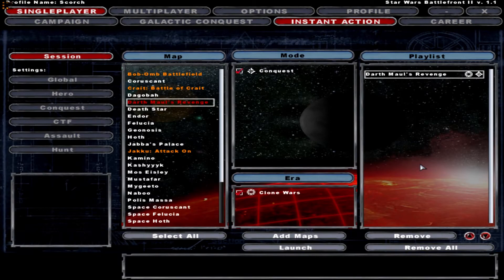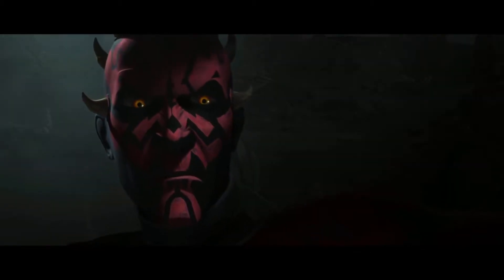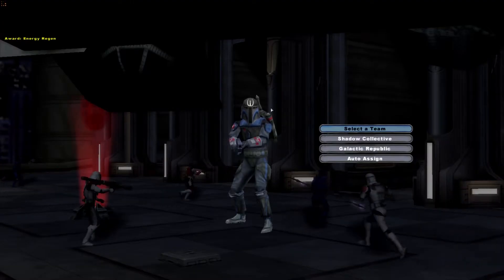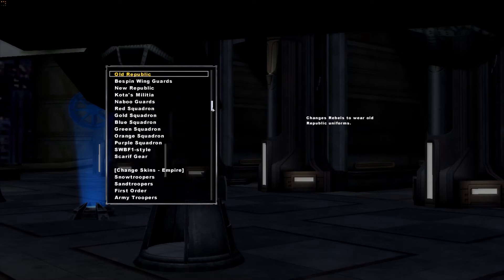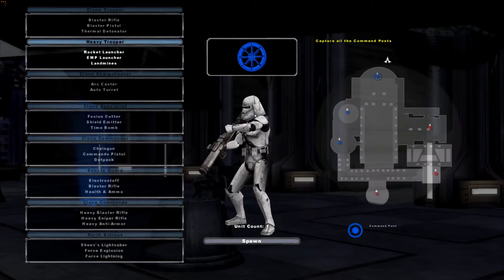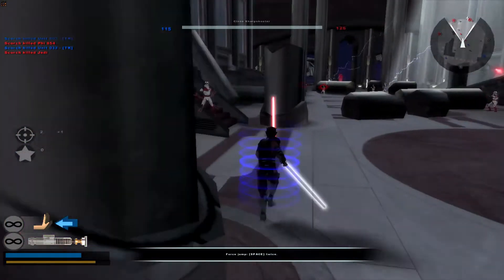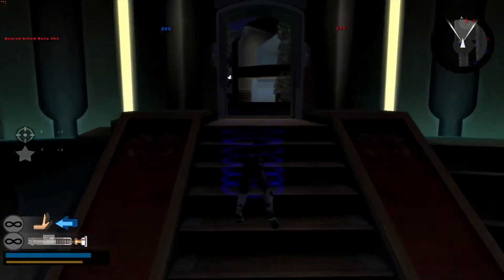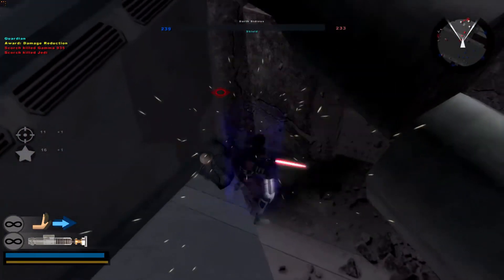Star Wars Battlefront II MODS: Darth Maul's Revenge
Welcome Back my fellow rebels and stormtroopers, This is Scorch, and in today's video, we're going to be taking a look at Darth Maul's Revenge by 0827ant1. Mauls Revenge is a single-map addon featuring Darth Maul's Shadow Collective battling Darth Sidious' Galactic Republic against the backdrop of a populated Jedi Temple. It features two fully customized playable factions, and a non-playable Jedi Order, all with new weapons, characters, and animations. I hope you guys enjoy today's awesome video and if you guys enjoy this video make sure you subscribe to support the channel and thank you guys for stopping by and ill see yall in the next video. May the Force be With You.